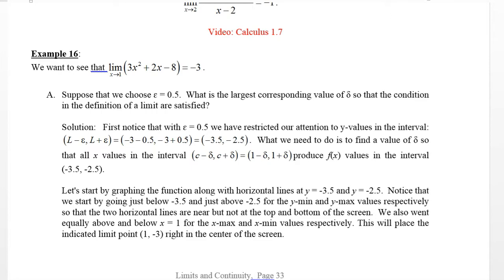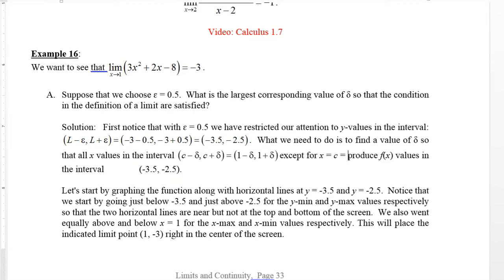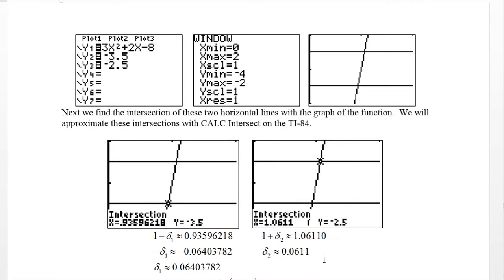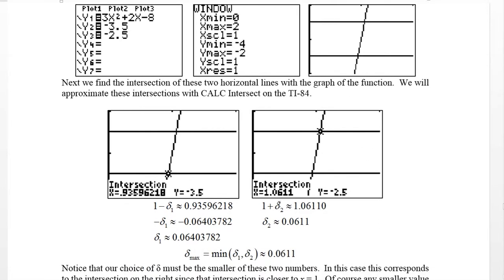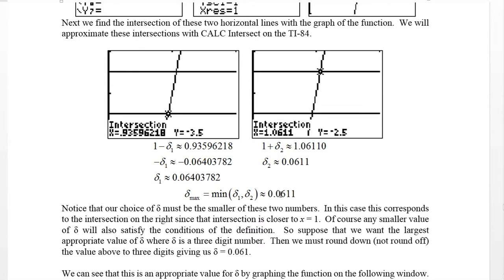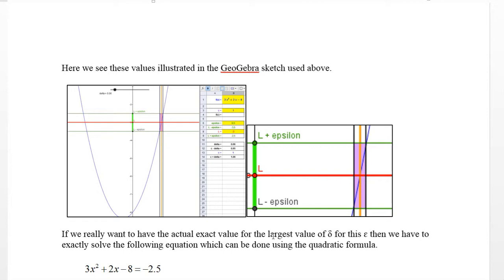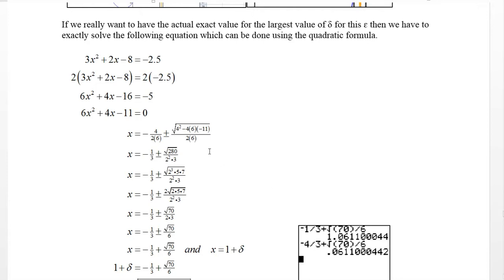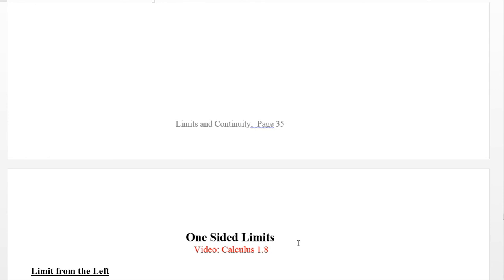Calculus 1 7 Formal Quadratic Limit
We examine the limit of a quadratic function and determine appropriate values of delta based upon a given value of epsilon.